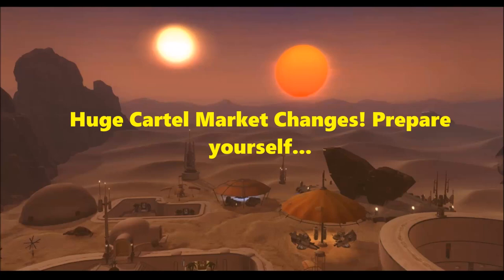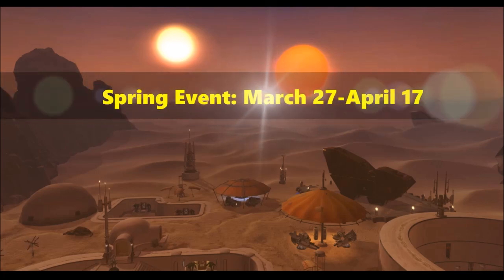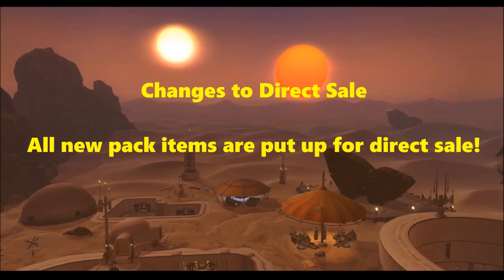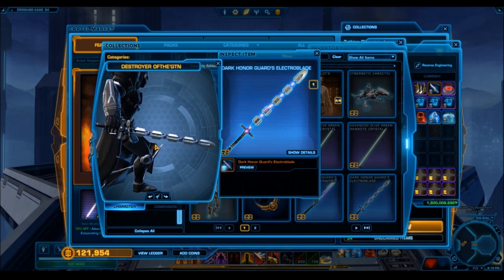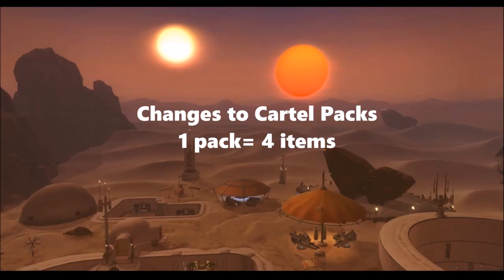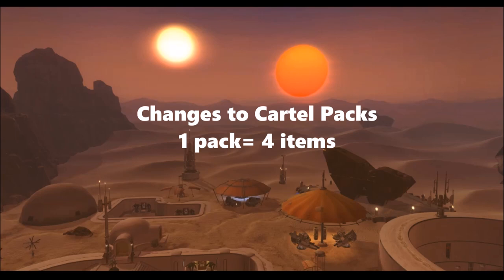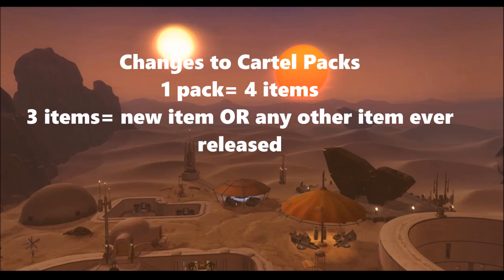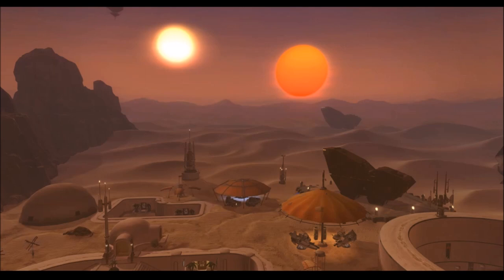SWTOR: Huge Changes to Cartel Packs (Patch 5.8)